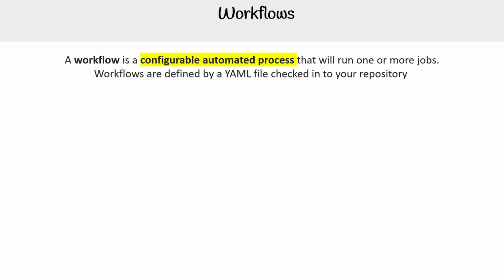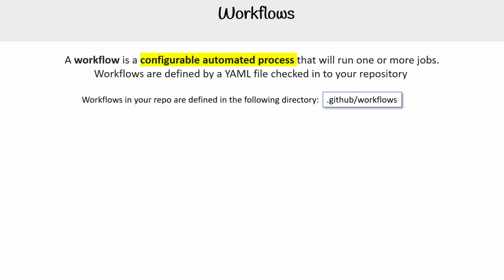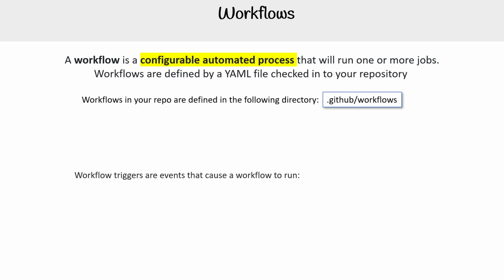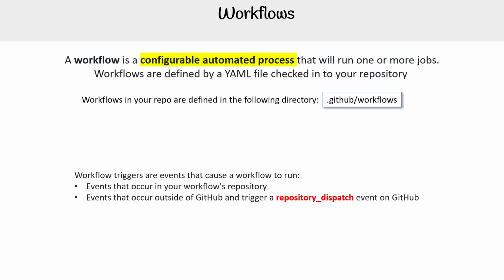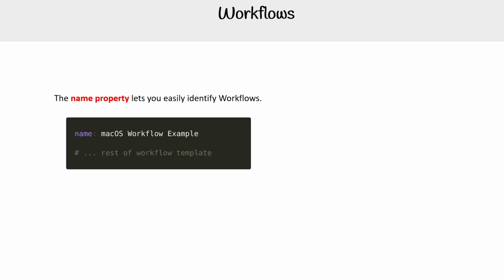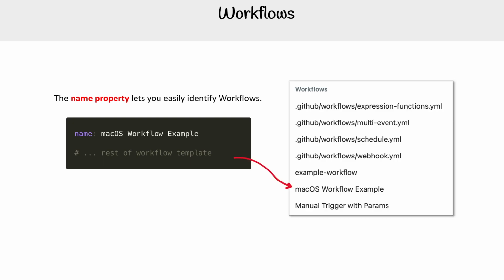Understanding Workflows in GitHub Actions – GitHub Actions Course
Learn about workflows in GitHub Actions, which allow you to automate tasks like CI/CD pipelines and other project-related processes.